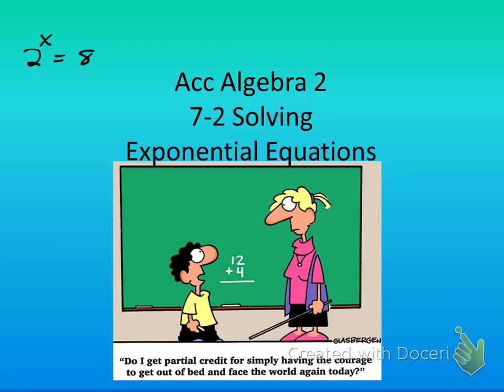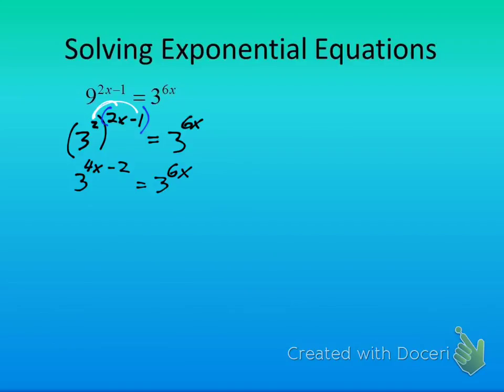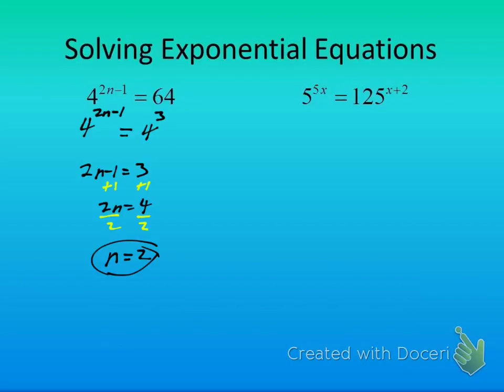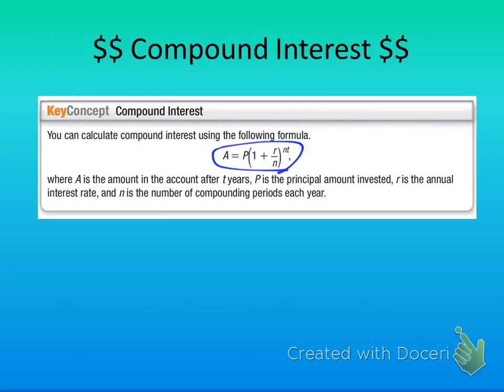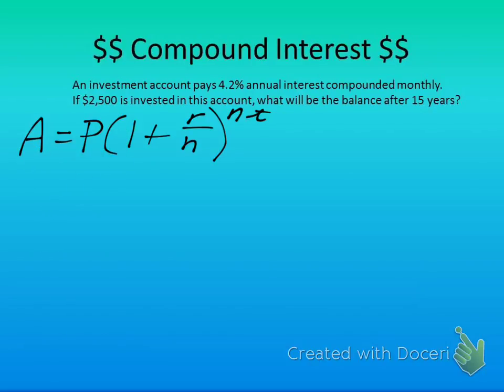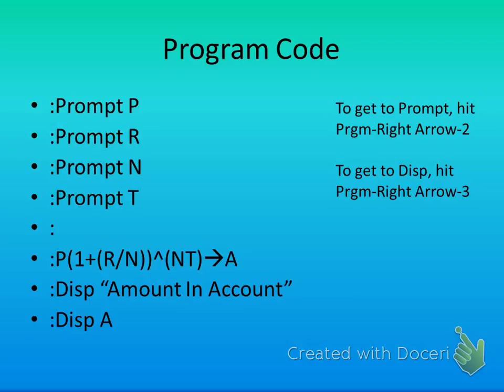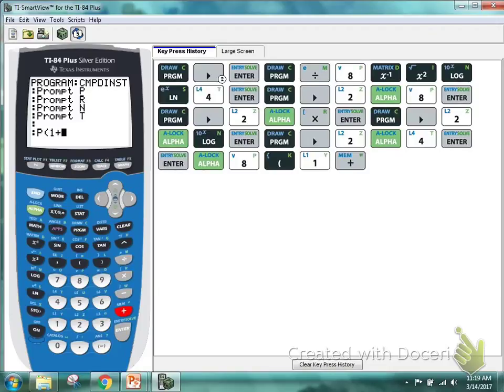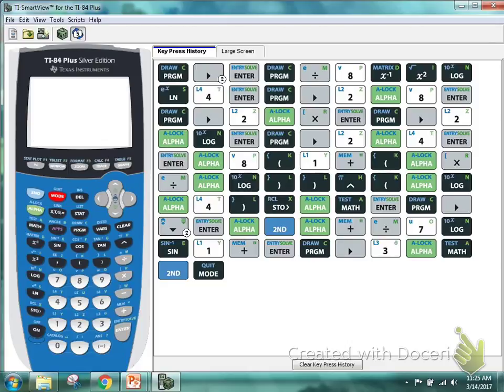Acc Algebra 2 7.2 Solving Exponential Equations